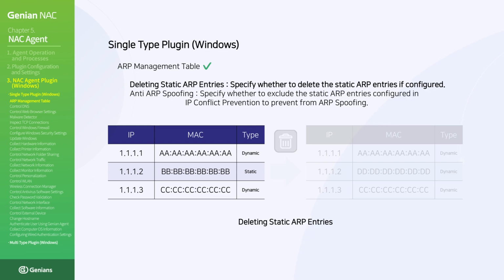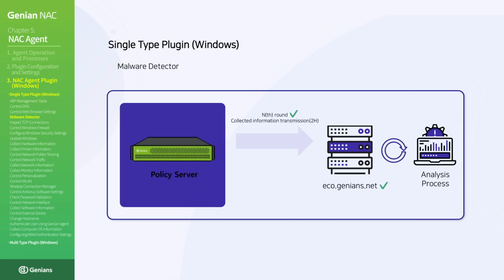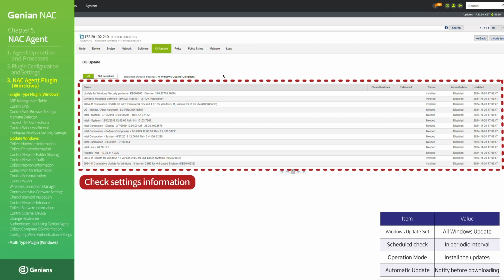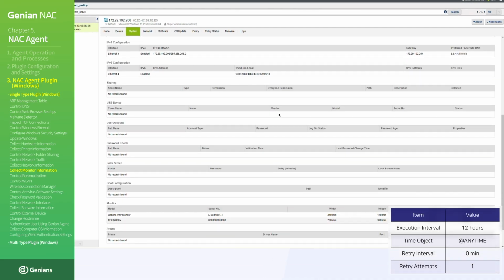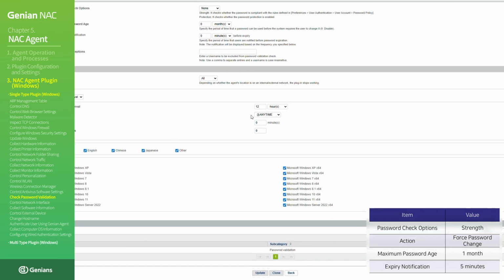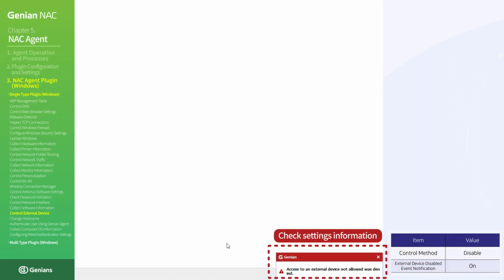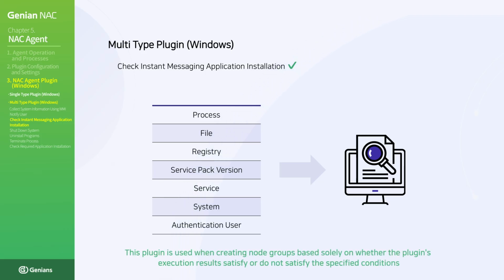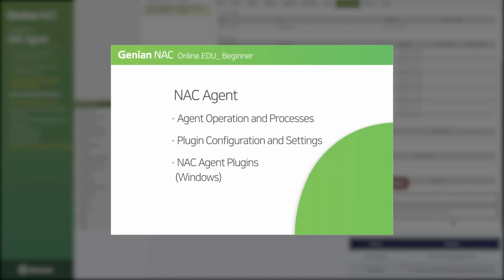Chapter 5-2 / NAC Agent